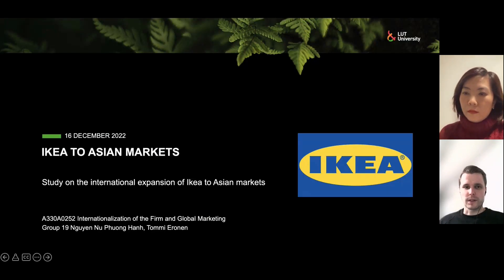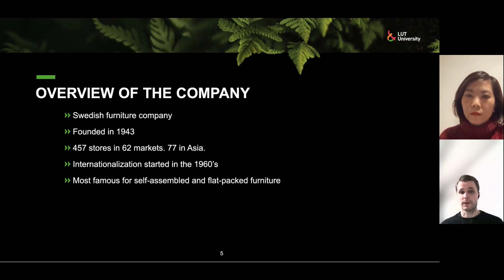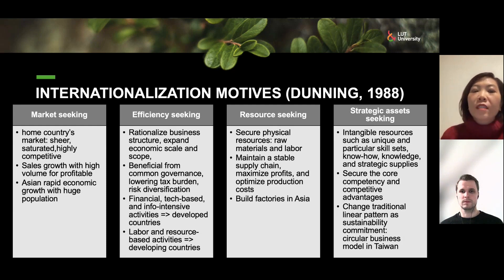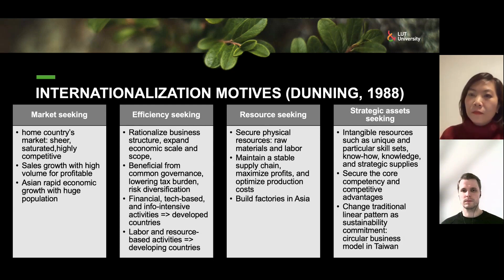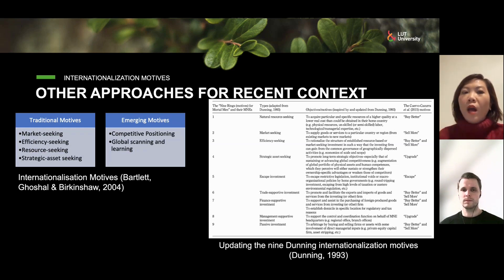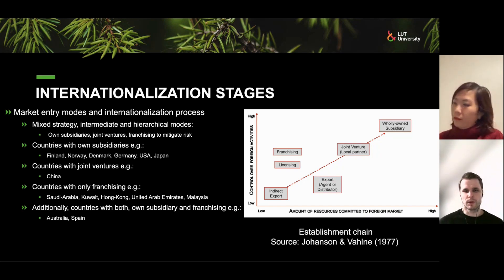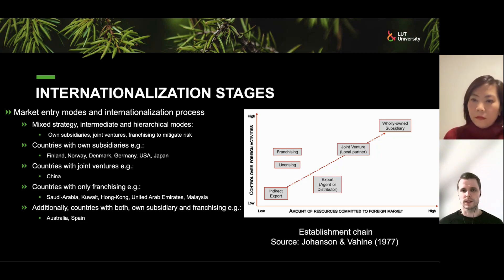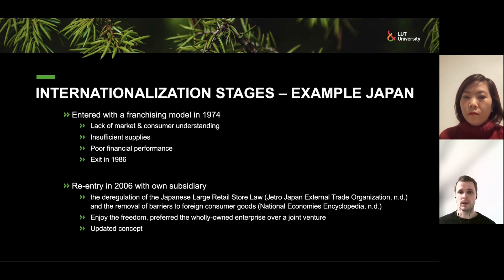Group 19 Internationalization Presentation. IKEA - Road to the Throne in Asian market